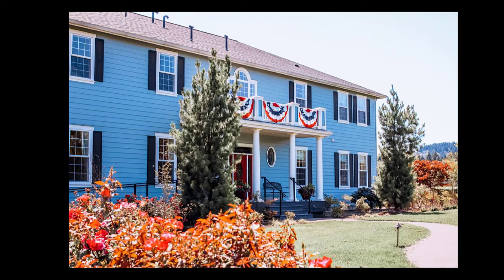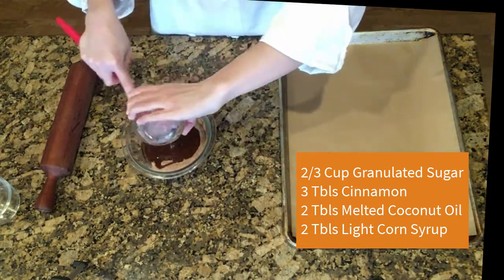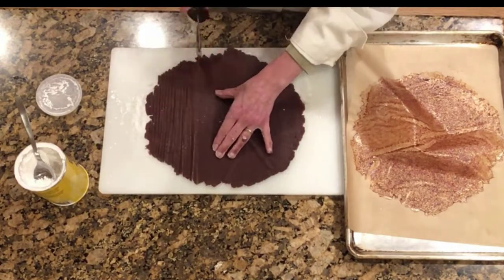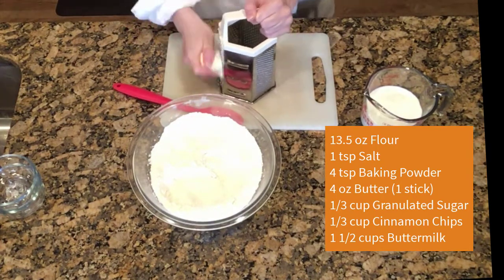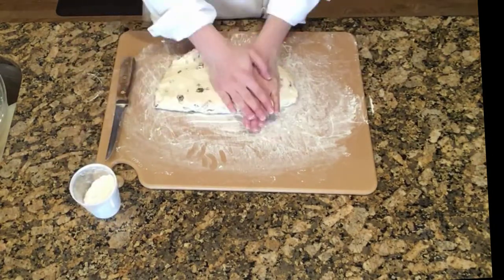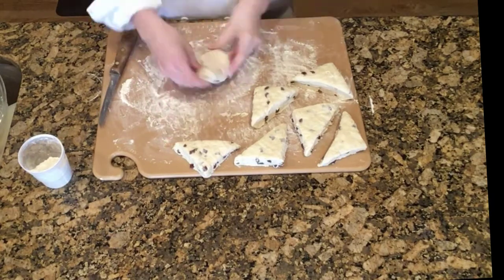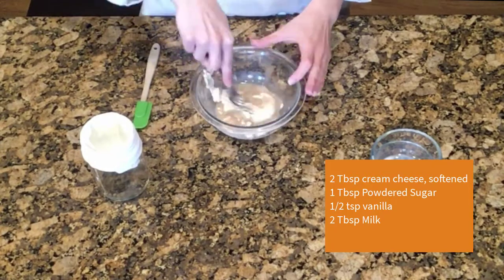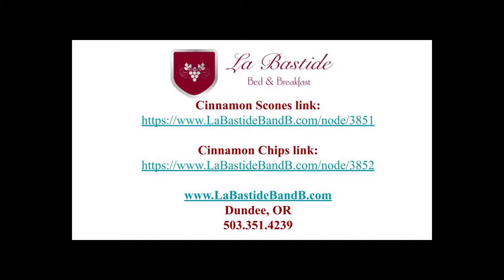Fresh Cinnamon Scones with Cream Cheese Glaze, Episode 104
Bursts of big cinnamon flavor in a fresh, flaky scone and drizzled with a cream cheese glaze